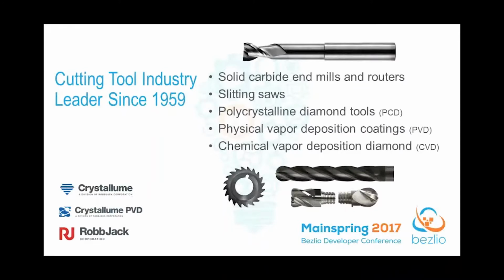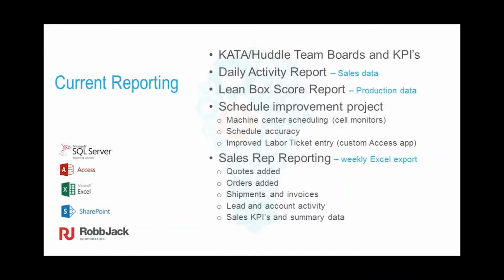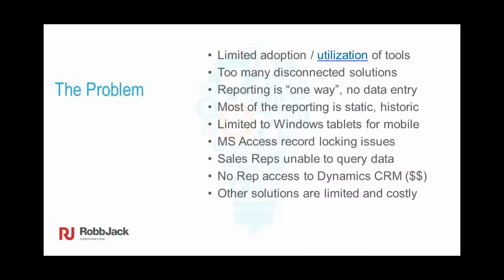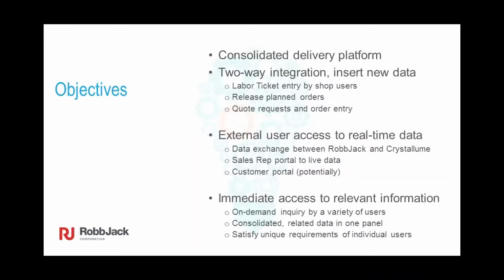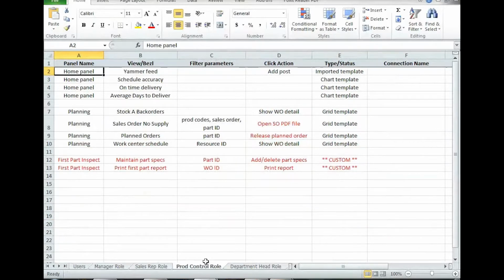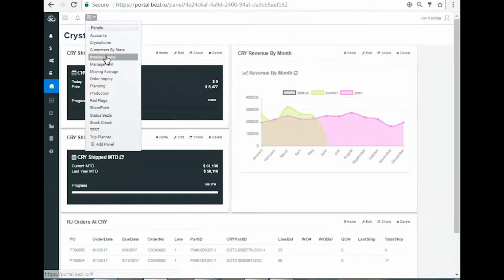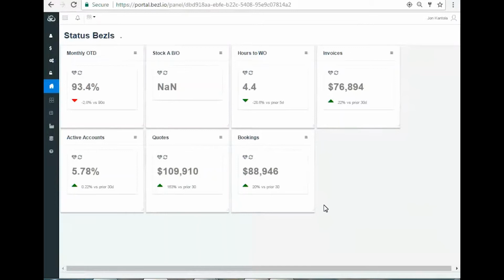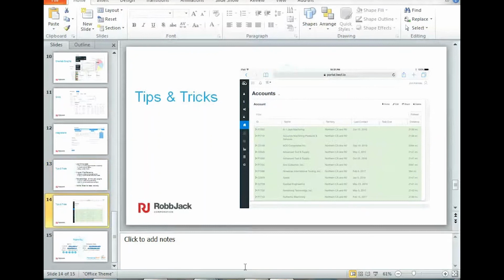Bezlio: Mainspring 2017 - Customer Presentation by RobbJack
Bezlio Mainspring Developer Conference 2017 - Session #10 - Customer Presentation - Jon Kantola from RobbJack